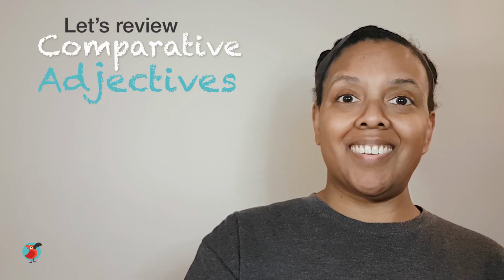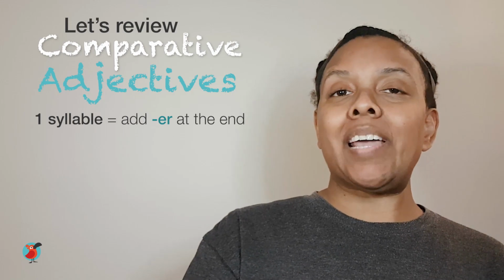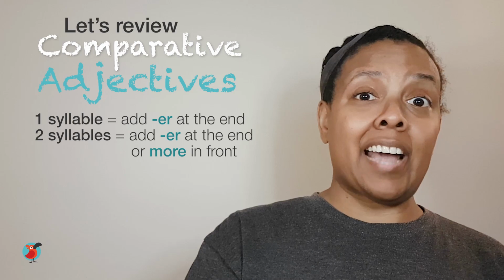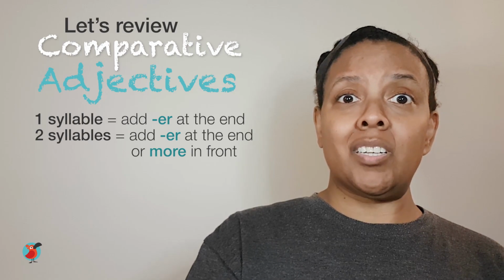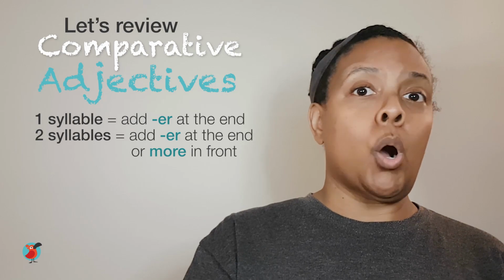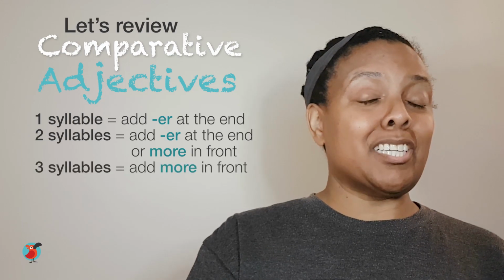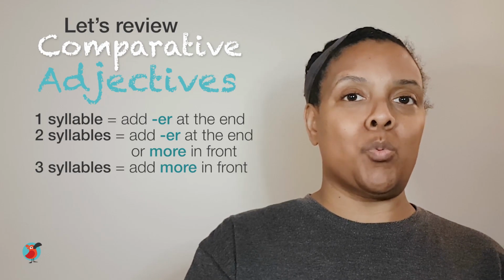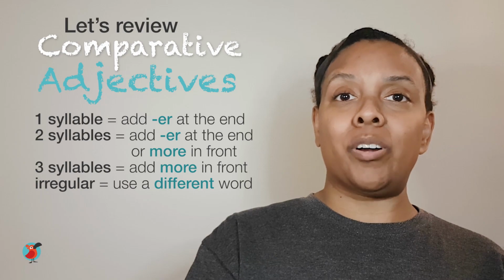Comparative Adjectives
In this lesson, learn how to use comparative adjective to compare two or more people, places or things.